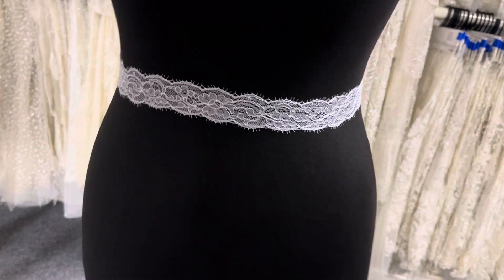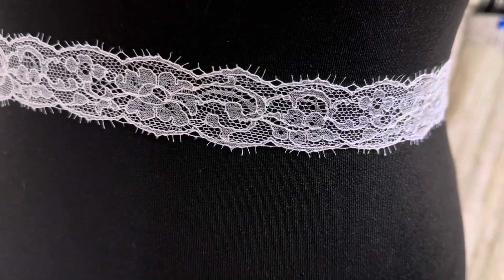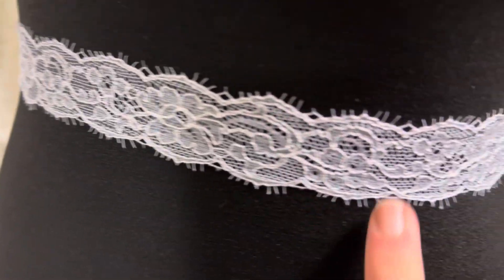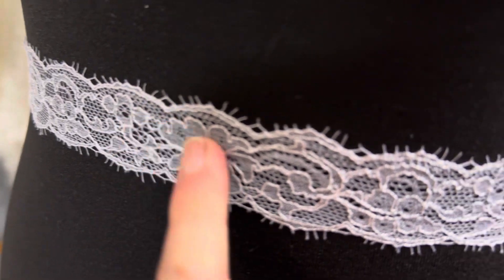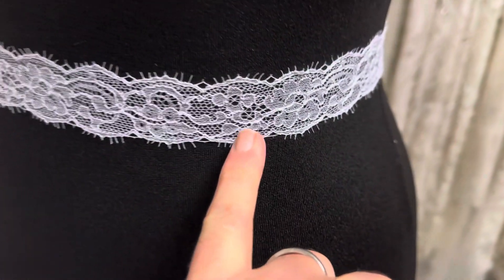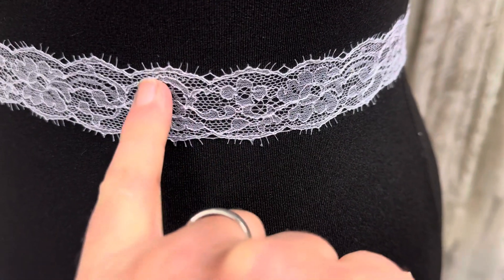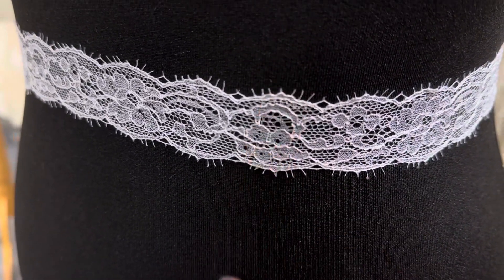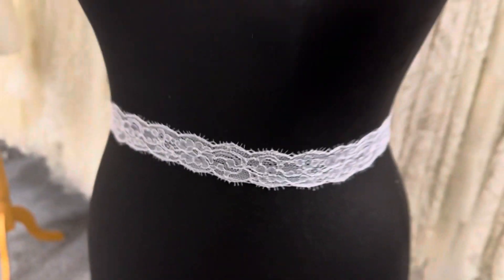White Chantilly Lace Trim - Imogen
Imogen is available both in ivory and white and measures 4cms (1.5") wide. It is scalloped on both sides with a small fringe and a sophisticated appeal. This is perfect for use on veiling or on hem line of a dress or bolero.